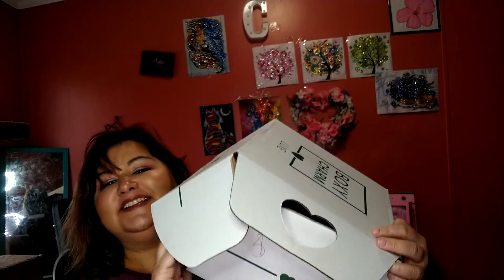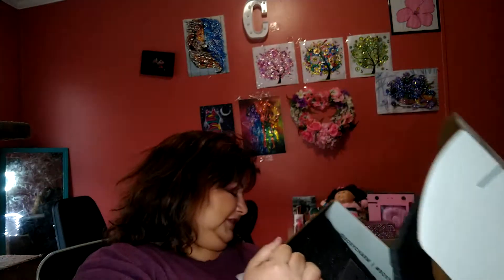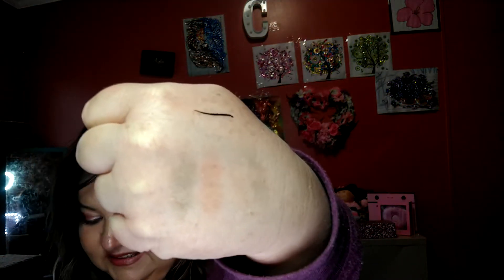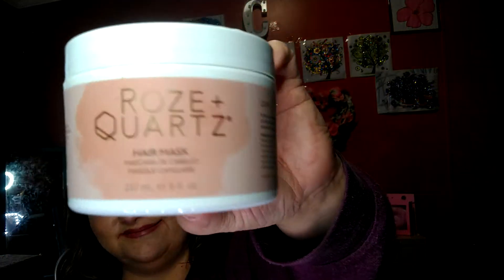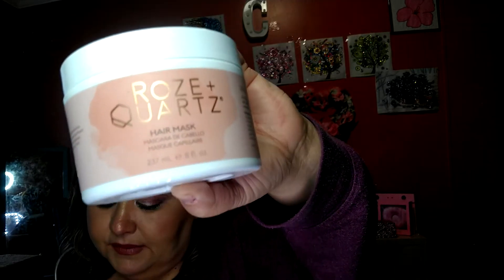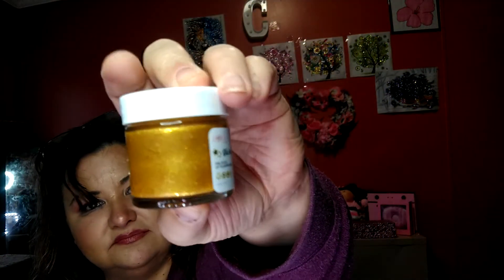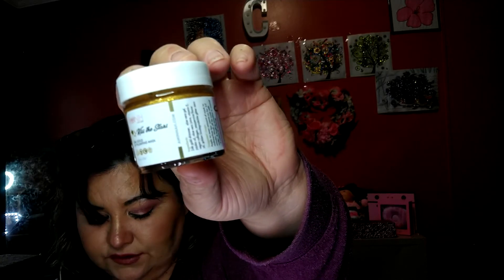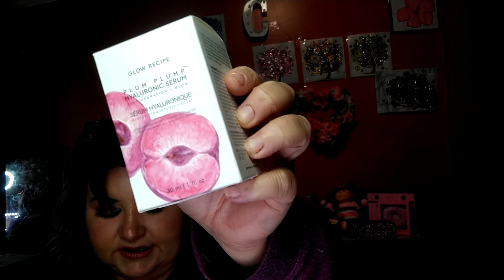BOXYCHARM LUX MARCH 2021